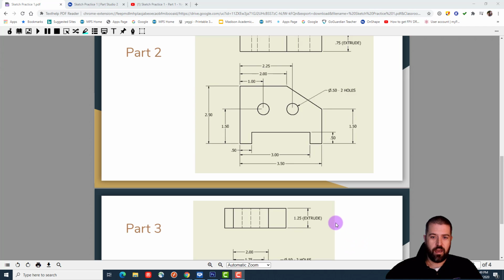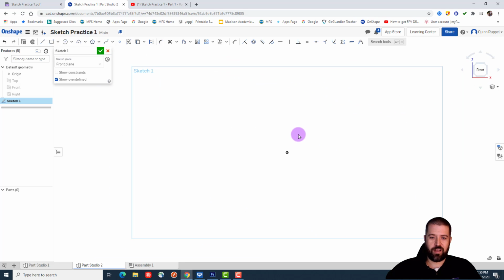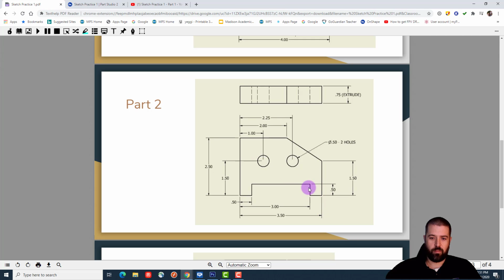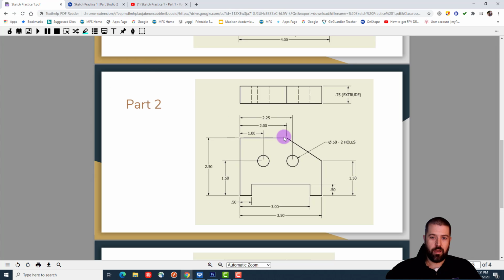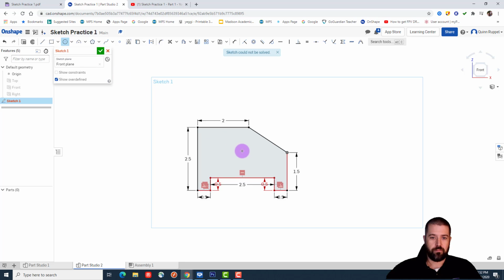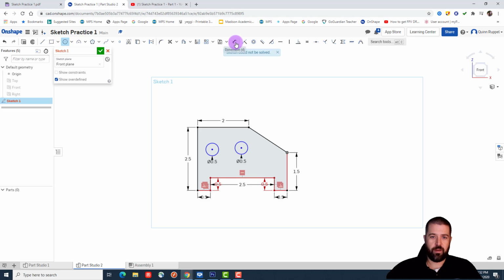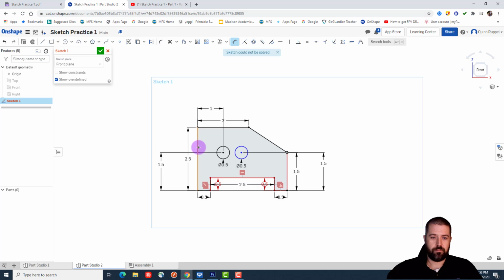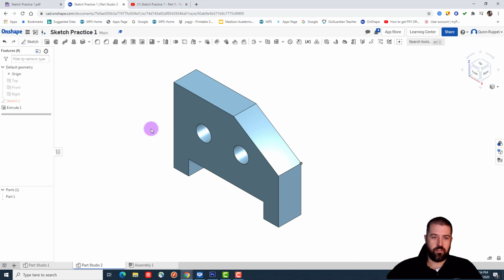OnShape: Sketch Practice 1 - Part 2